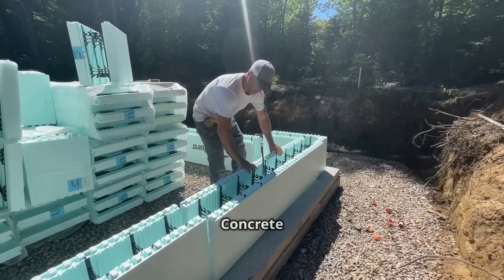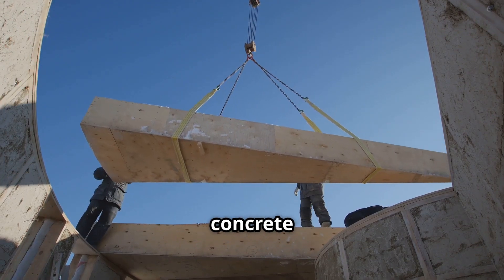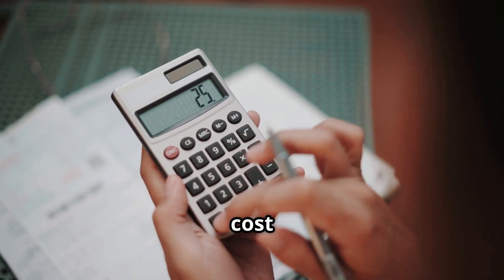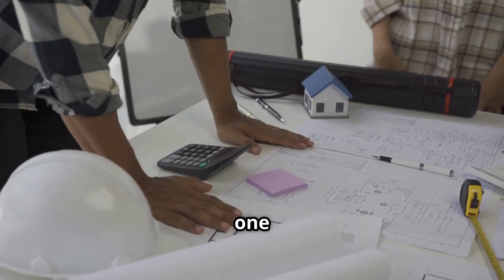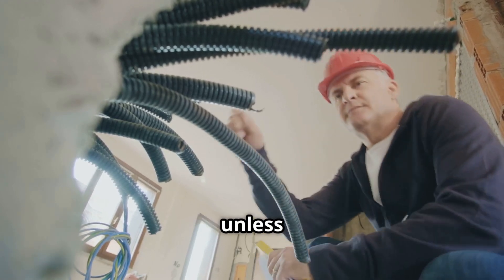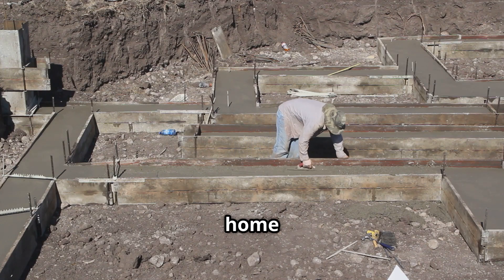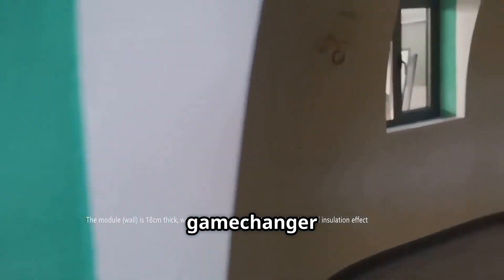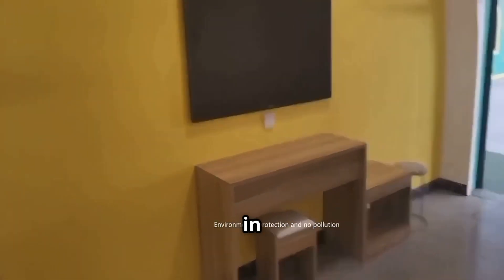FOAM CONCRETE, affordable house built in 10 days for $10,000.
Foam concrete is a lightweight, cost-effective building material made by mixing cement, sand, water, and a foaming agent. It is known for its excellent insulation properties, ease of use, and affordability. Using foam concrete, it is possible to construct an affordable house in just 10 days for approximately $10,000.

Key Benefits of Foam Concrete Housing:
Cost-Effective: Lower material and labor costs compared to traditional concrete.
Fast Construction: Houses can be built in as little as 10 days due to the lightweight nature and easy application.
Energy-Efficient: Provides natural insulation, reducing heating and cooling costs.
Durable & Fire-Resistant: Offers excellent strength and fire resistance.
Eco-Friendly: Requires less material and energy, reducing environmental impact.
This makes foam concrete an ideal solution for affordable housing projects, emergency shelters, and low-cost housing developments worldwide.